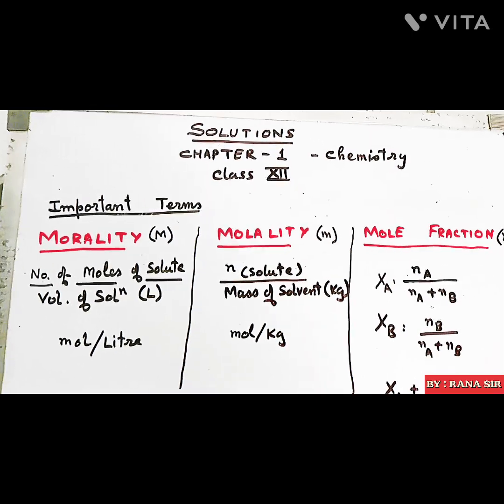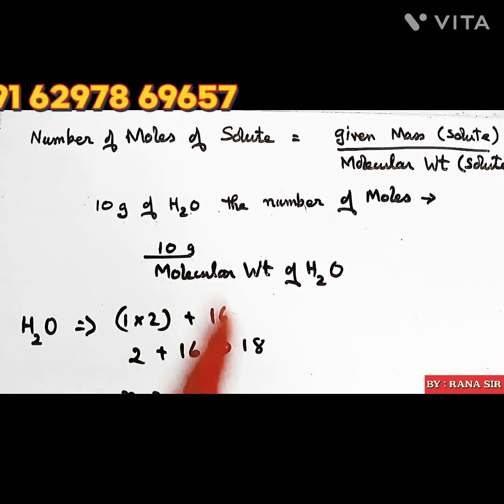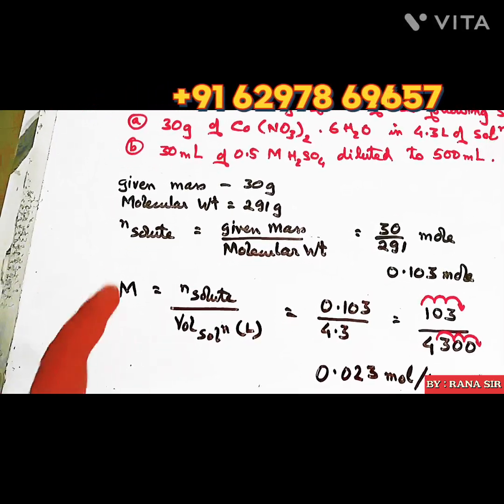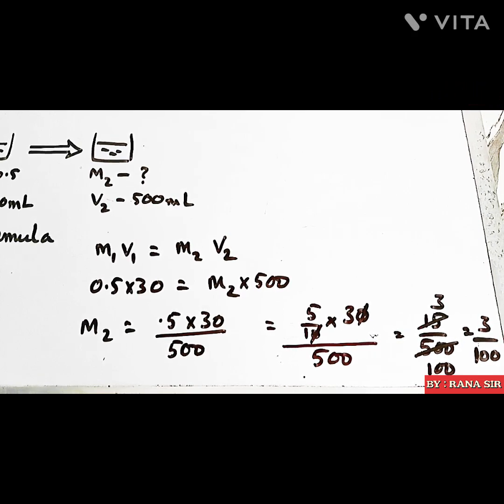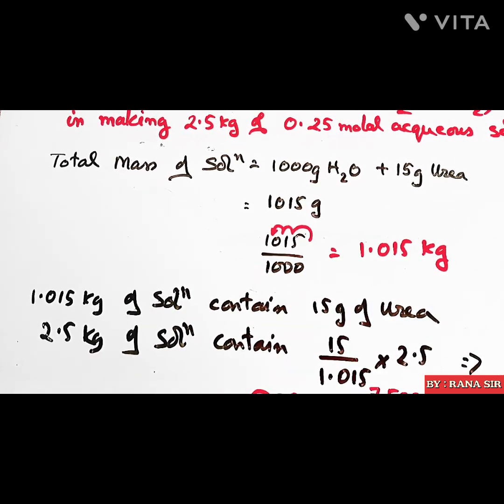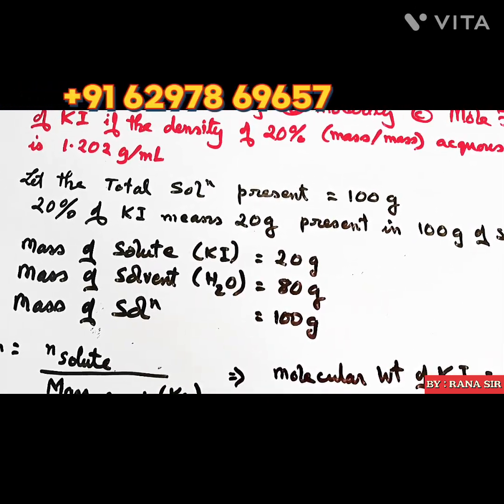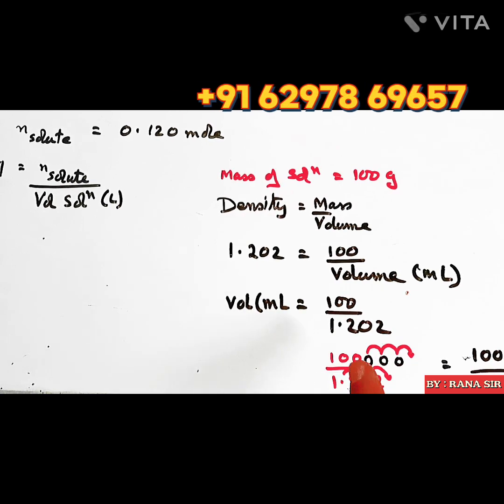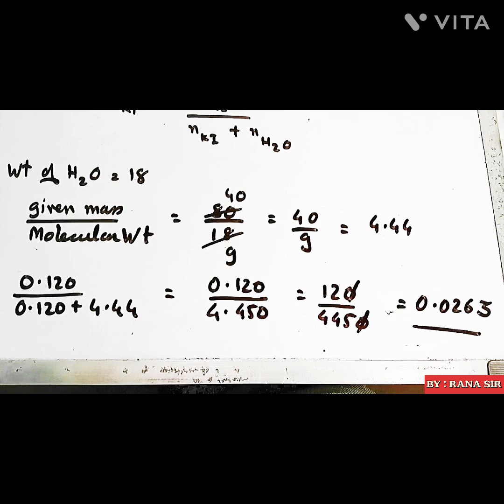Video 46.. class 12 chemistry solutions chapter 1 .. MORALITY, MOLALITY, MOLE FRACTION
detail explanation of molarity, molality and mole fraction